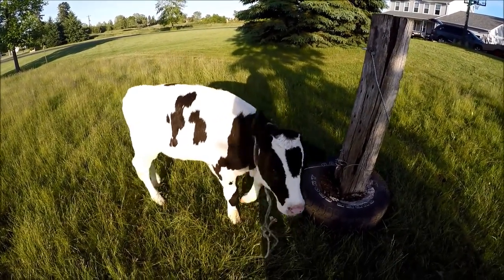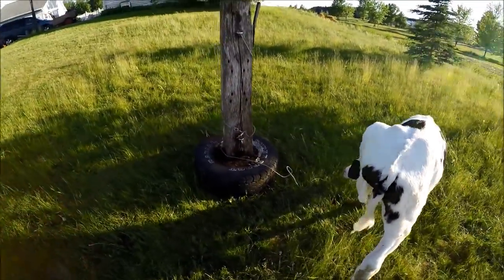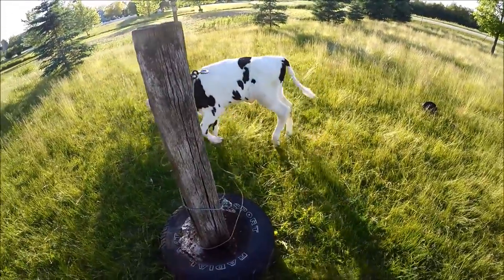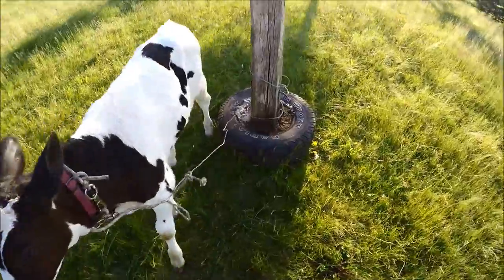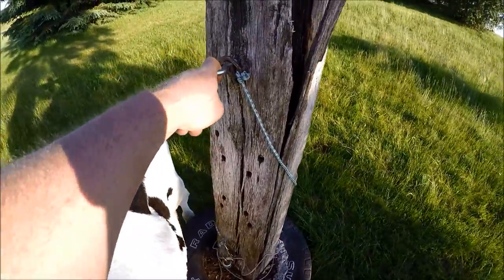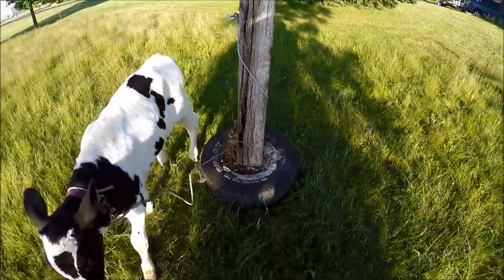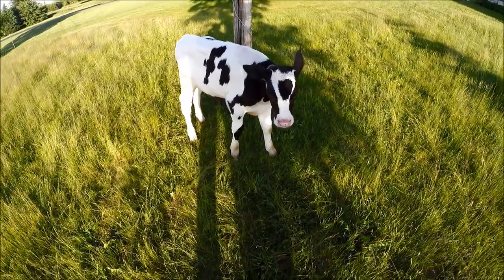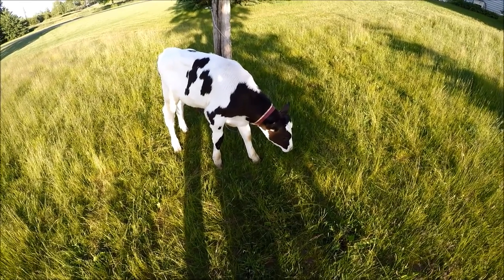Inexpensive way to have a cow on a rope when your fencing is not complete.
This is such a simple solution to get the calves out in the field before your fence is complete.  You can drag the post around with an ATV or roll it by hand.